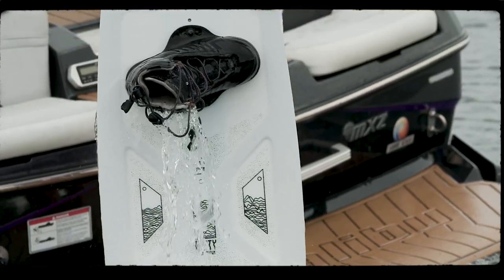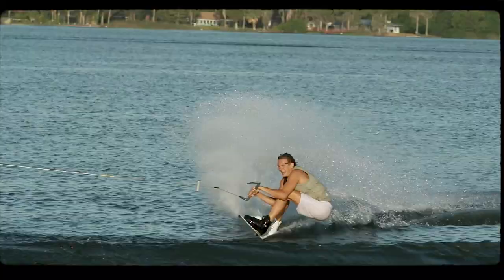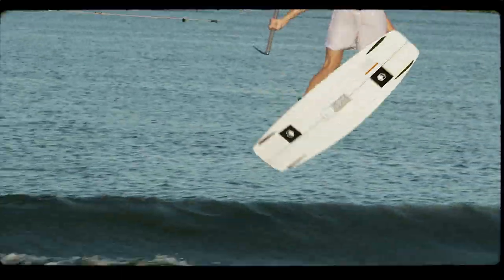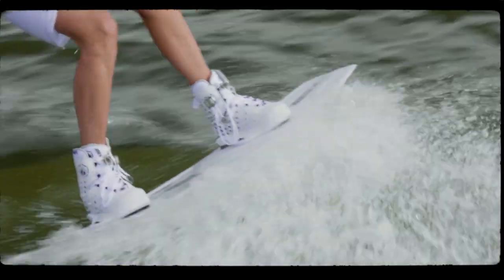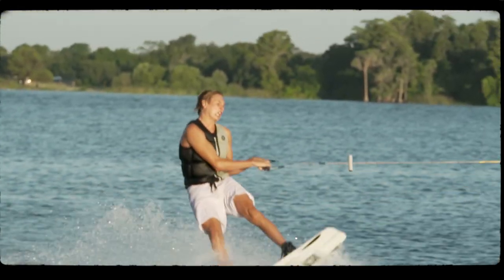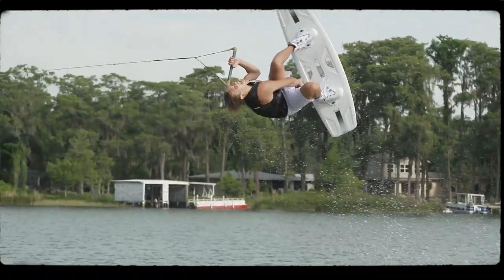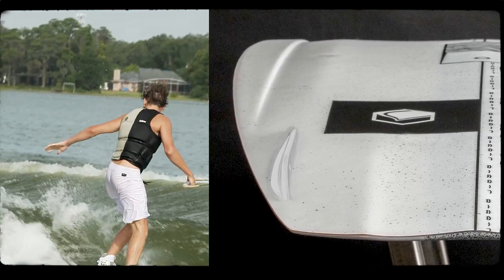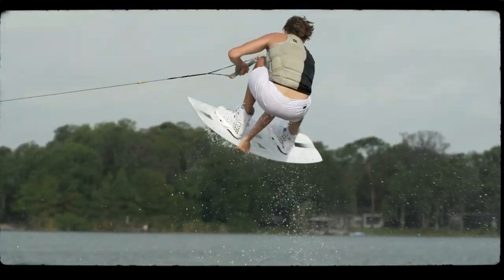2022 Liquid Force Unity Wakeboard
All new for 2022, Sam Brown's Unity AERO. Sam describes this board is like an exquisite piece of artwork...with depth and elegance. Find yourself with your own paintbrush and unlock your maximum potential with the Unity AERO!